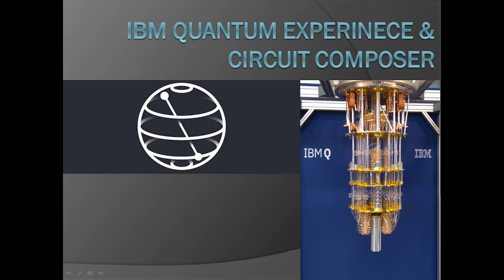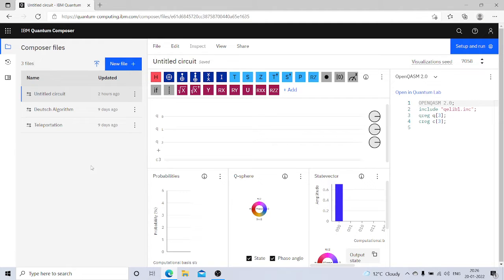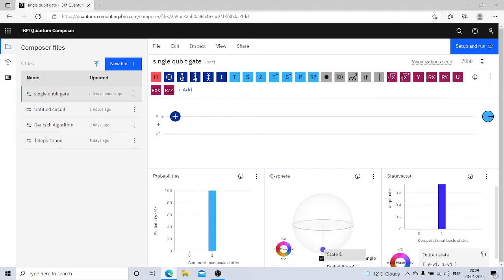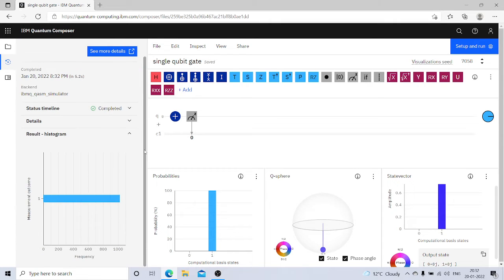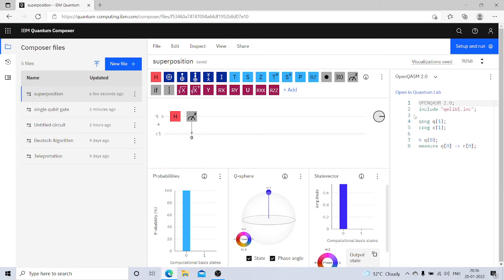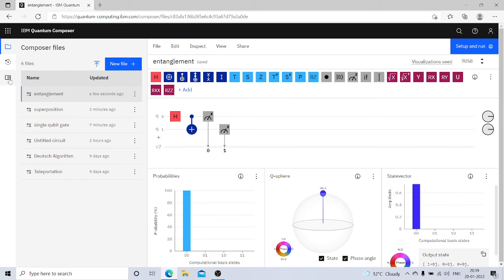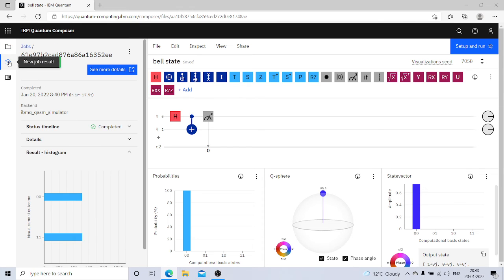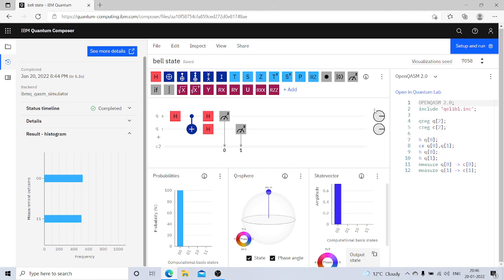Circuit Composer || IBM Quantum Experience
In this video I have discussed how to build circuits on Circuit Composer using different  quantum gates.